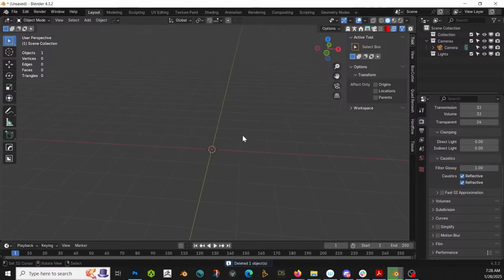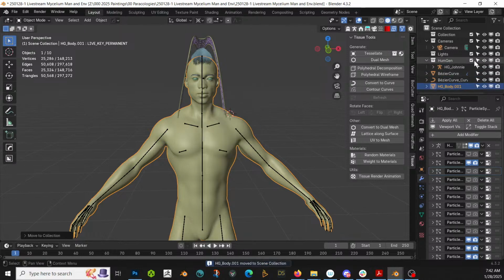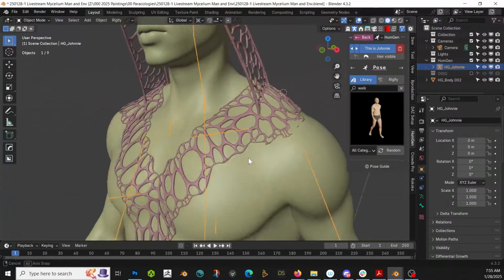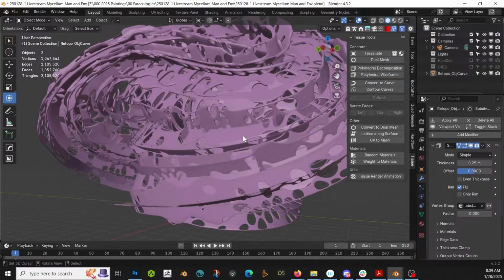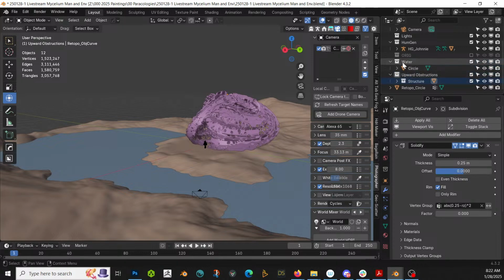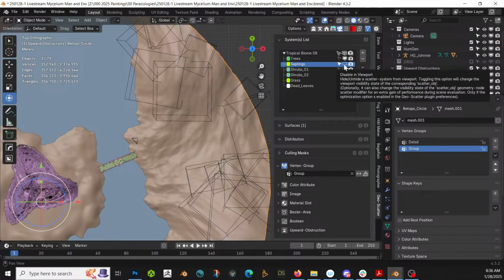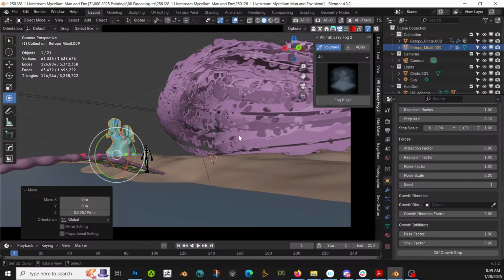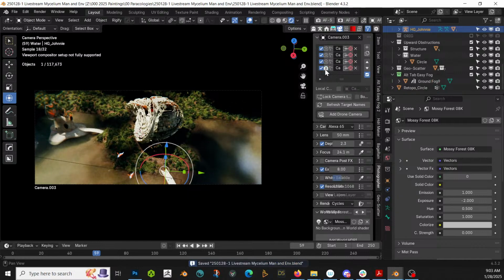Scifi / Fantasy Parametric Organic Character and Environment in Blender